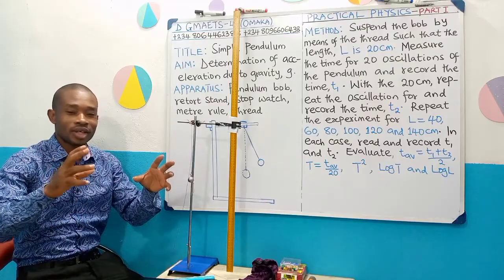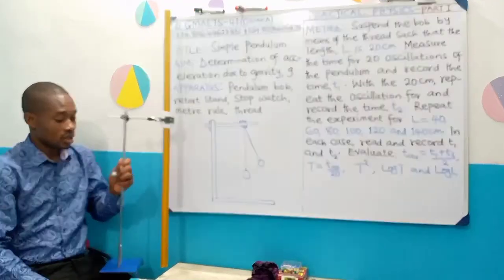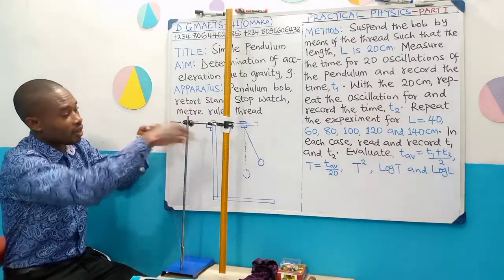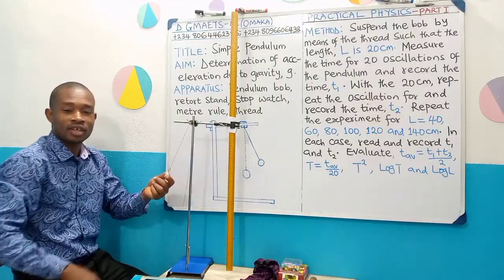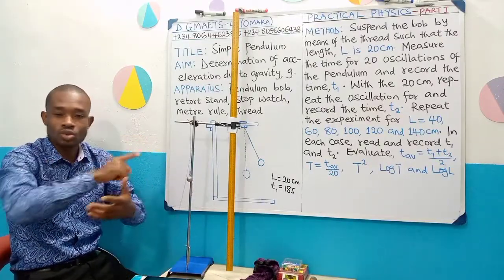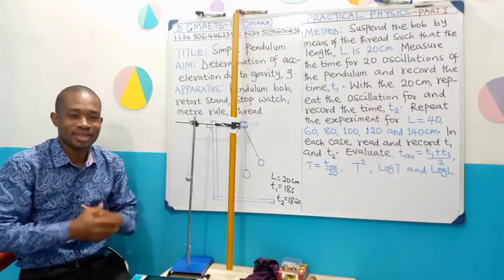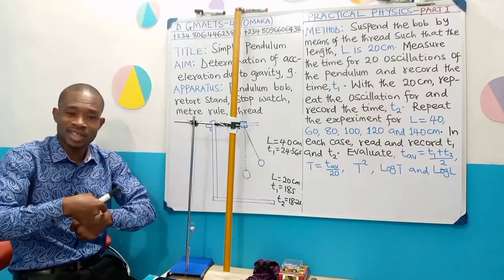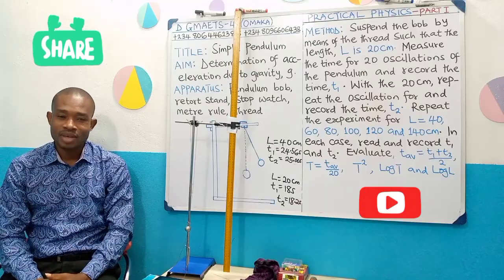EXPERIMENT M1//EXPERIMENTAL DEMONSTRATION OF SHM//PRACTICAL PHYSICS//PHY 107